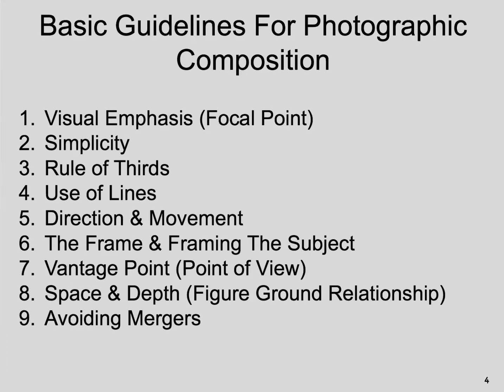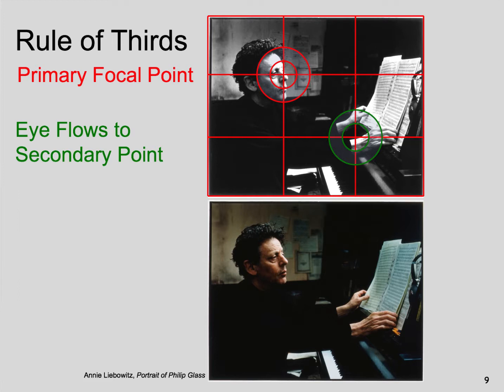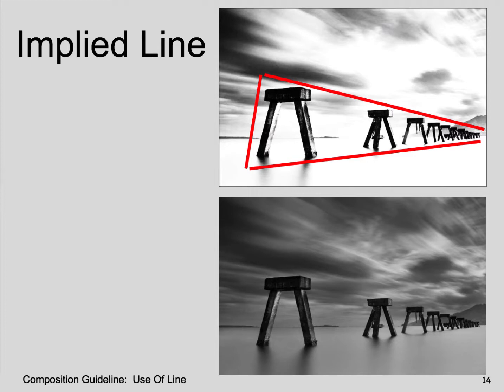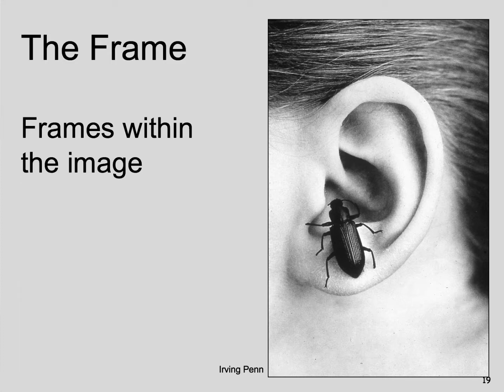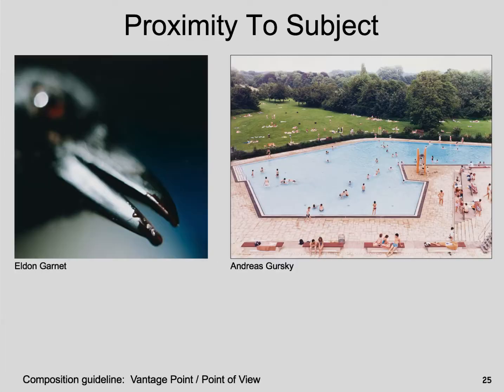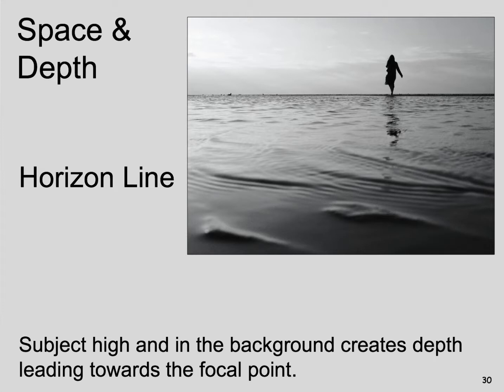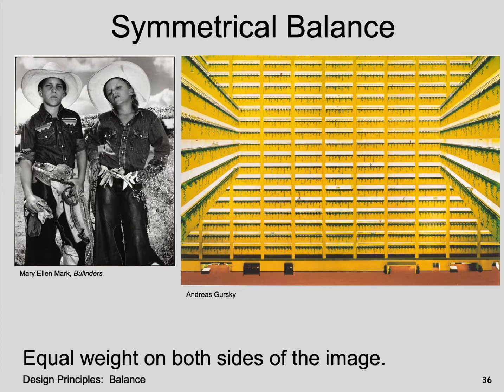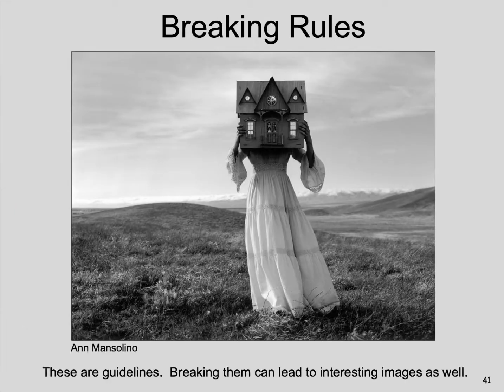Photographic Composition & Ways of Seeing